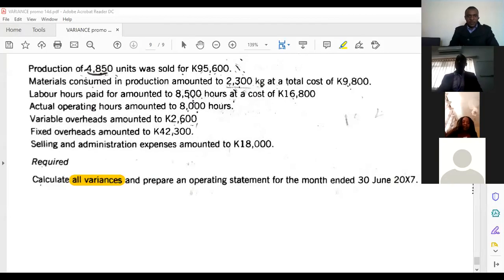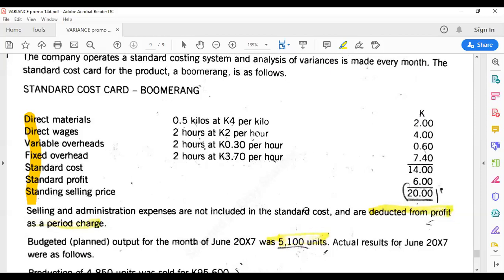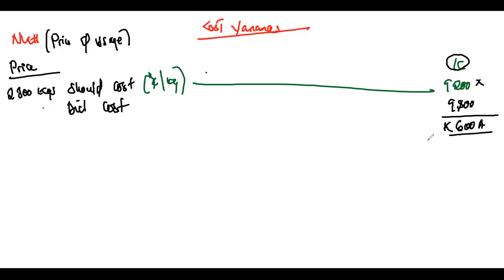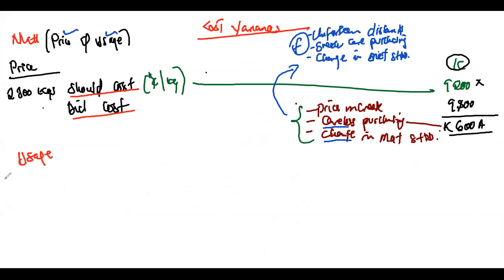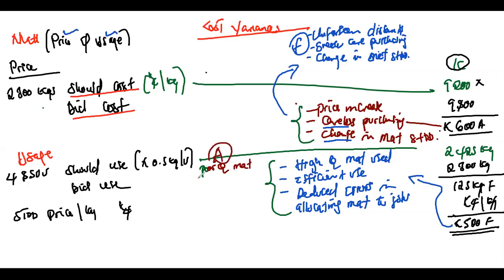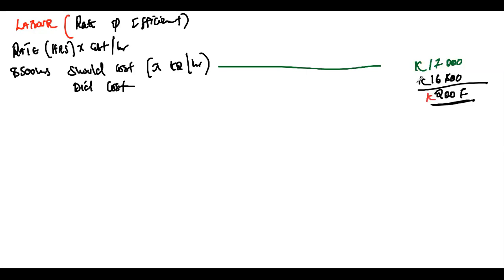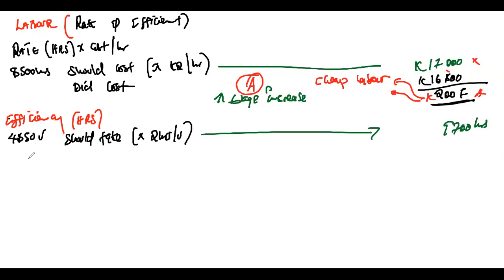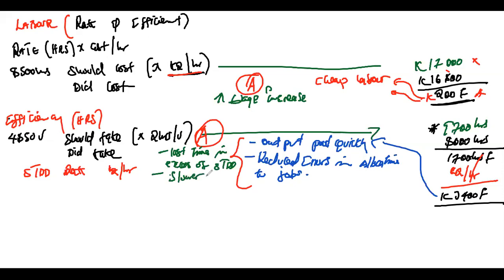VARIANCES CLASS 1. Cost variances.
In this video you will learn how to calculate cost